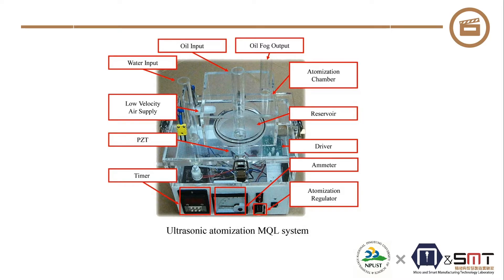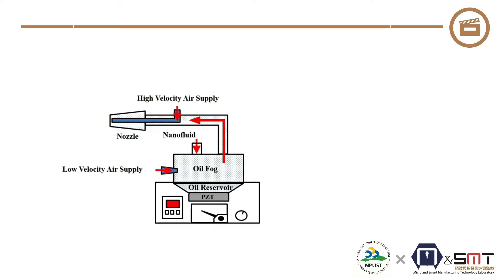FUTEX2021－Conference：Development of Nanofluid/Ultrasonic Atomization MQL System.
2021未來科技館:奈米流體/超音波霧化微量潤滑系統開發與應用智慧化建模方法提升微加工製程之多重品質特性研究與最佳化預測模式建立
FUTEX2021 - Conference: Nanofluid/ultrasonic atomization micro-lubrication system development and application intelligent modeling method to improve the multiple quality characteristics of the micro-machining process research

This technology is the first in the world. It first uses cavitation to disperse the nanofluid. It then uses high-pressure air for the second stage of atomization. The liquid nanofluid can be converted into a gaseous state and more easily enter the cutting area for cooling and lubrication. The detailed design of the ultrasonic atomization system has a special spacer film and a double container to avoid the deposition of nanoparticles, which reduces the efficiency of nanofluids. Combining this technology with various intelligent modeling methods can effectively greatly improve the quality and benefit of various processes.

了解技術詳情可至攤位洽詢Know more about the Technology